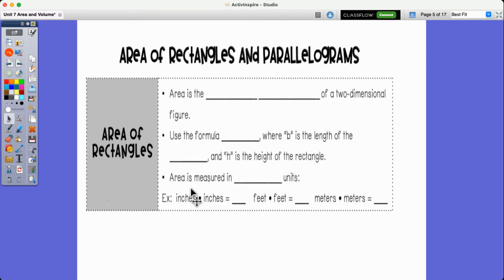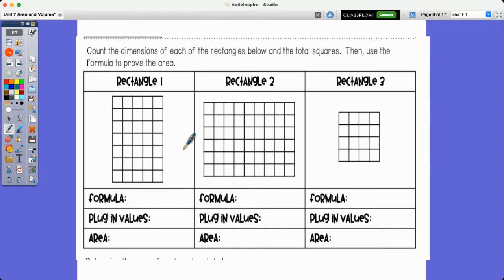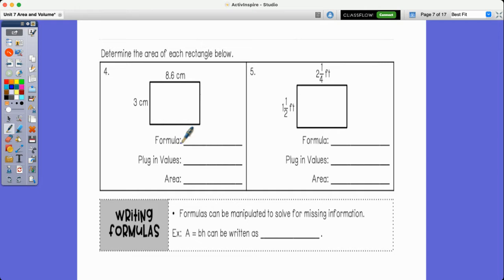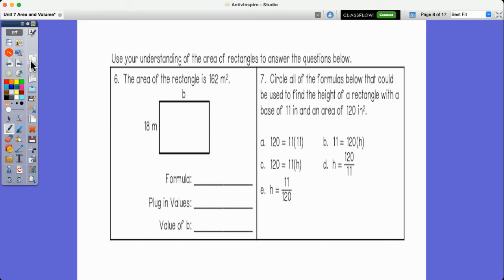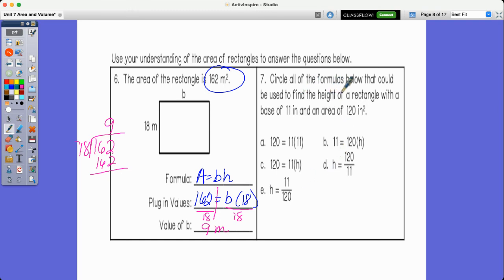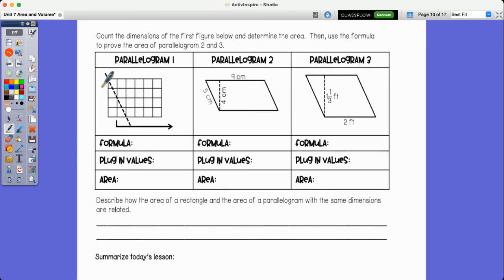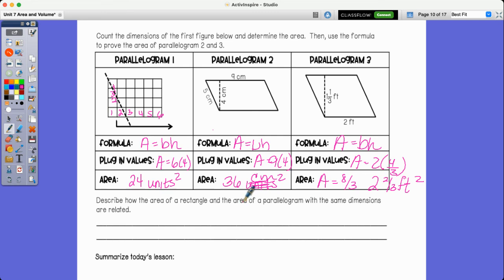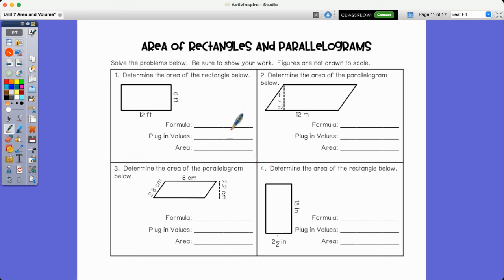Area of Rectangles and Parallelograms